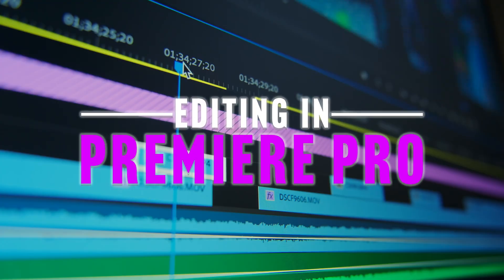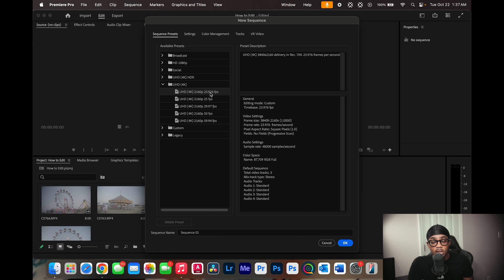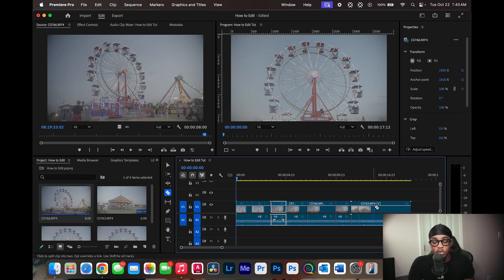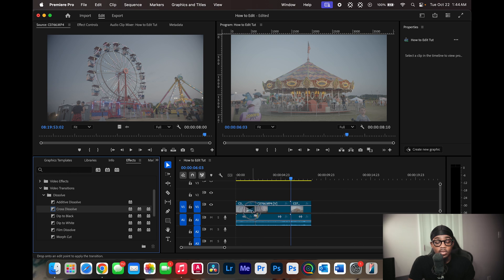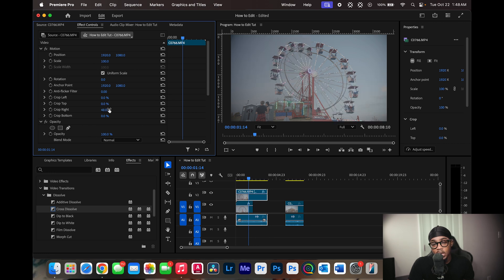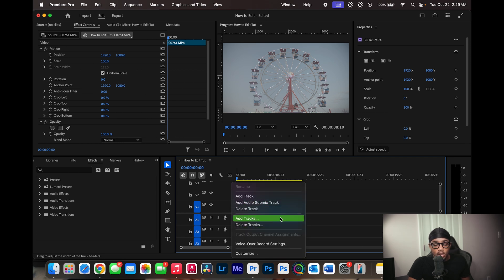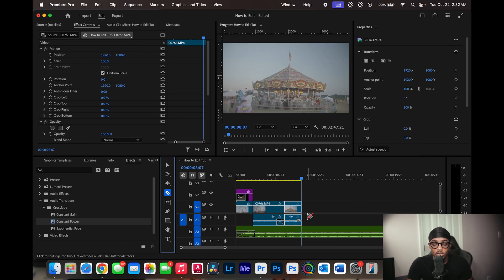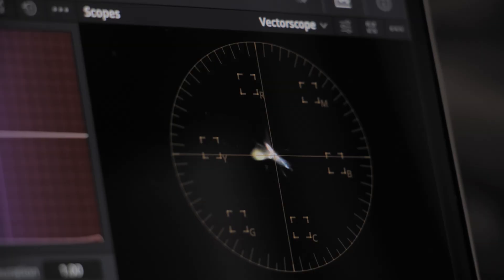15-Minute Guide to Adobe Premiere Pro | Beginner's Crash Course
Are you ready to dive into the world of video editing? In this Adobe Premiere Pro Tutorial for Beginners, you'll learn everything you need to know to start editing like a pro! Whether you're a total newbie or looking to refine your skills, this video will teach you how to use Adobe Premiere Pro efficiently and effectively.

In this comprehensive guide, we'll cover essential editing tutorials that will empower you to create stunning videos for platforms like YouTube. Discover how to edit videos for YouTube using Premiere Pro CC and unlock the secrets of the software.

✨ What You'll Discover:

How to use Premiere Pro: A step-by-step approach for beginners
Importing and organizing footage like a pro
Essential tools and shortcuts to streamline your workflow
Cutting, trimming, and arranging clips effortlessly
Adding transitions, text, and effects to elevate your videos
Basic audio editing techniques to enhance your sound
Exporting your final project in stunning quality
Want to learn Premiere Pro in 15 minutes? We've got you covered! We'll also explore the latest updates, including Premiere Pro 2024, Premiere Pro 2025, and Premiere Pro 2025 new features that you won't want to miss. This video is perfect for aspiring editors, content creators, and anyone eager to learn video editing.

0:00-0:19 Intro
0:19-0:39 Creating a Project
0:39-1:04 Importing
1:04-1:51 Navigating the Workspace
1:51-2:51 Creating a Sequence
2:51-5:35 Essential Tools
5:35-8:55 Effects and Transitions
8:55-10:40 Creating Text
10:40-13:21 Audio Editing
13:21-13:50 Coloring
13:50-14:55 Exporting
14:55-15:28 Outro